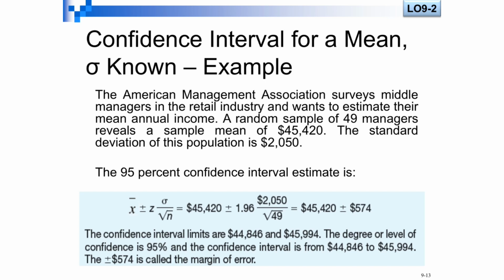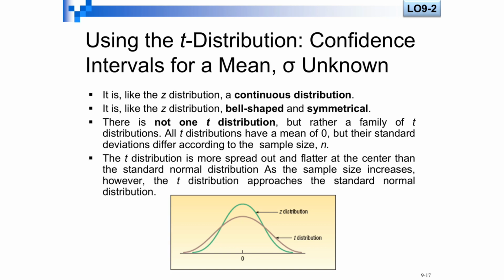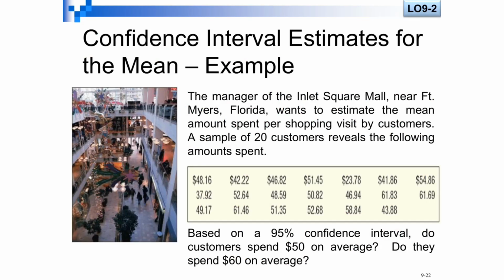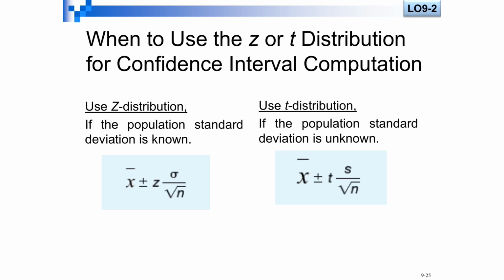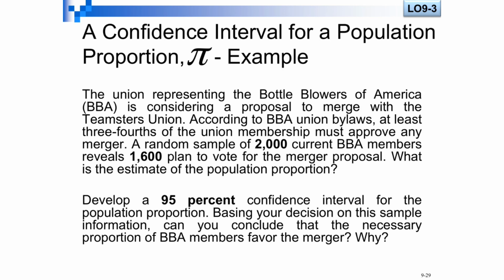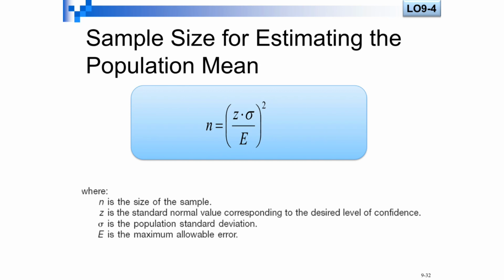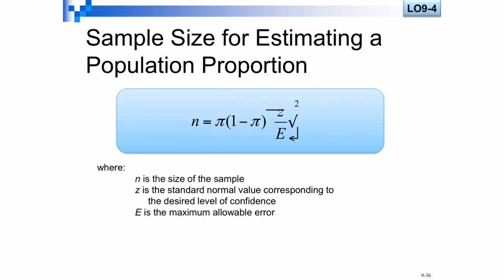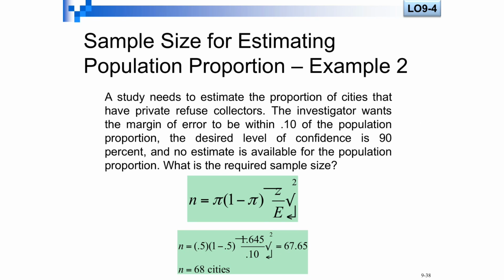CH9 Estimation And Confidence Intervals : part 3